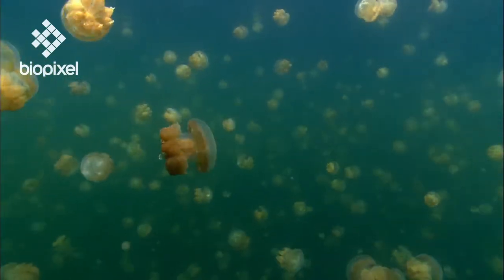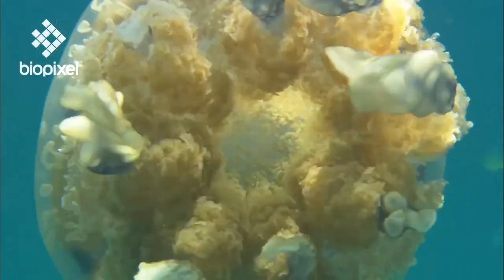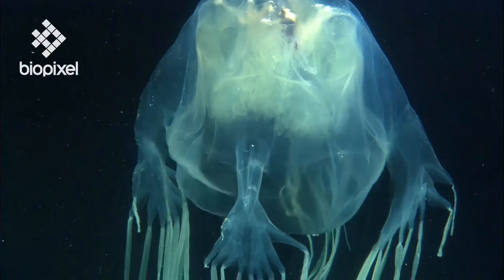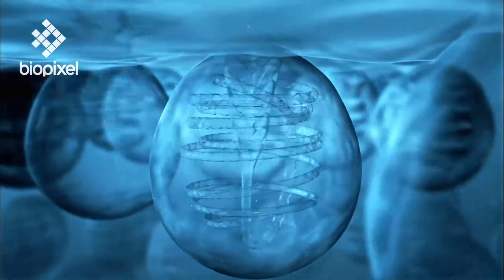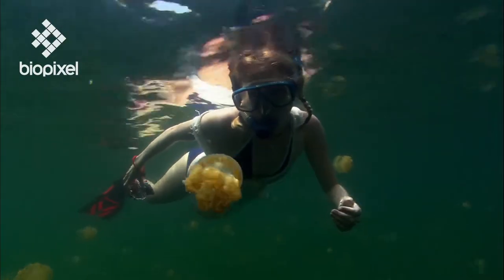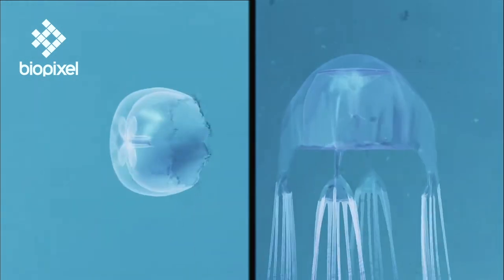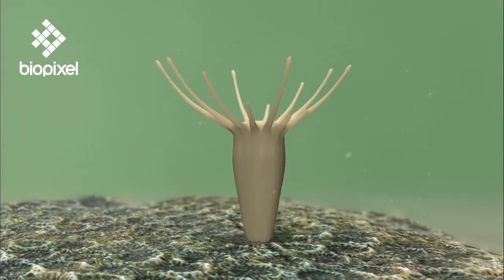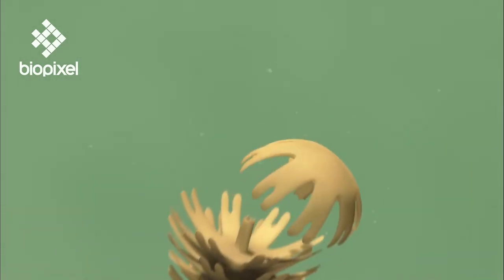Oceanpedia Critter finder Cnidarian Jellyfish